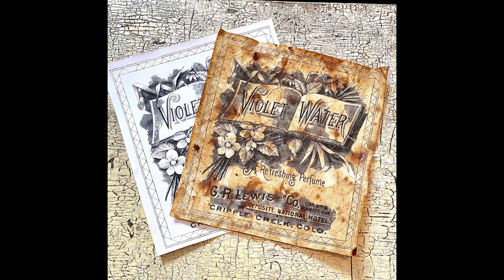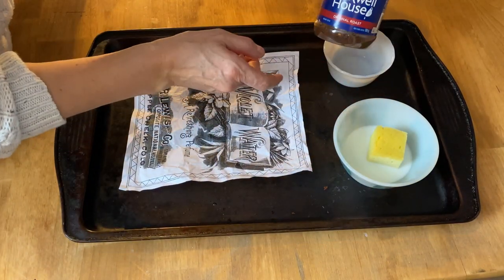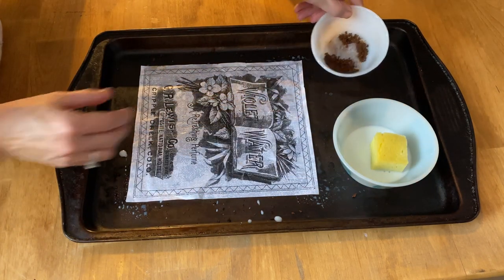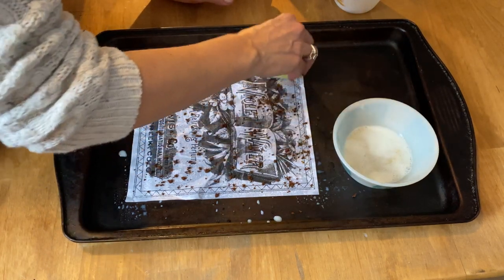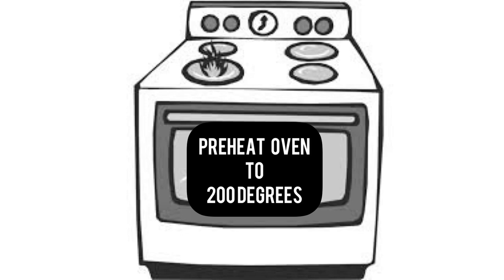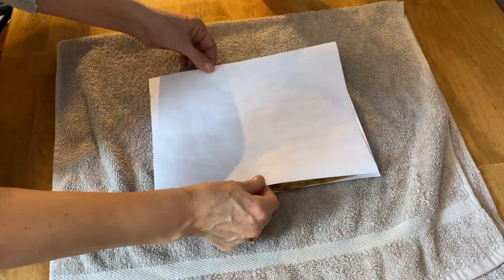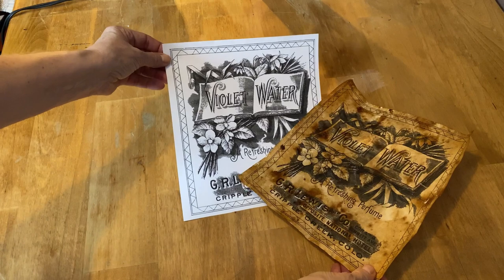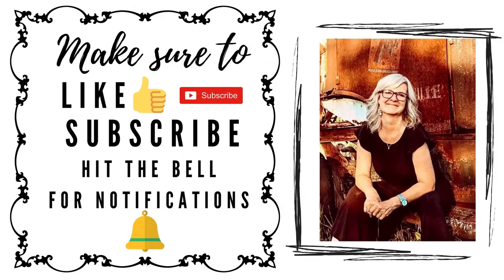How to age PAPER with MILK & COFFEE / Create Antique Vintage looking paper / Easy DIY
This is a full tutorial of how I age computer paper with Milk and Coffee to make it look old and antique. This video will show the steps from start to finish to guide you along if you would like to try this method yourself at home. I have created a Paper aging technique play list with lots of other techniques you can try with different items.
 Perfect to do with the kids! A great way to make distressed and rustic home decor.
Let me know which one you like in the comments you like the best when you watch them all.
Deidre :)